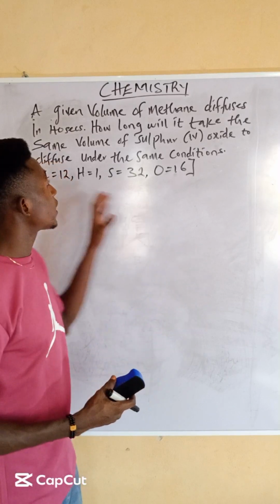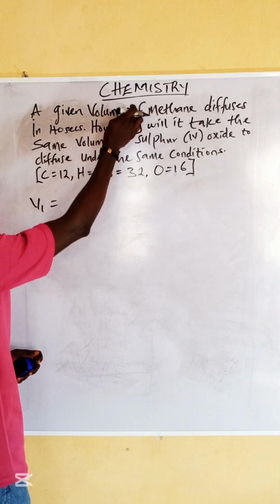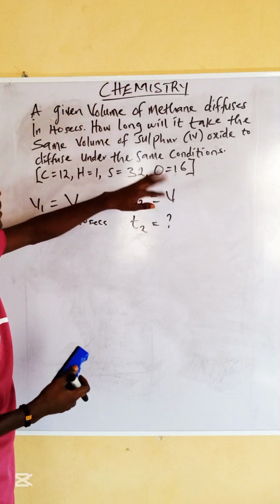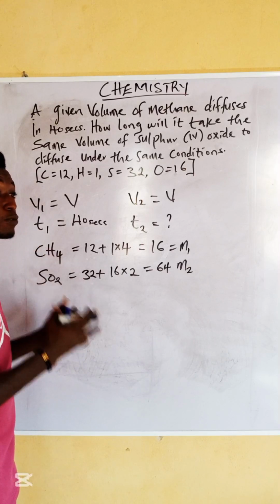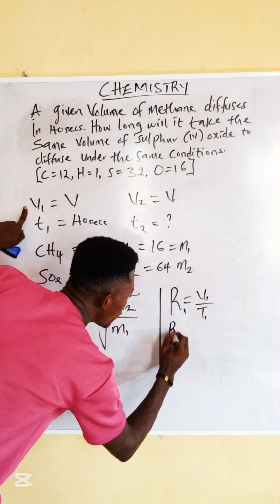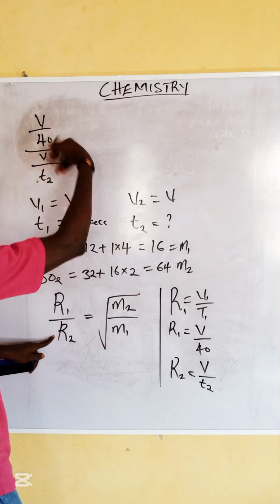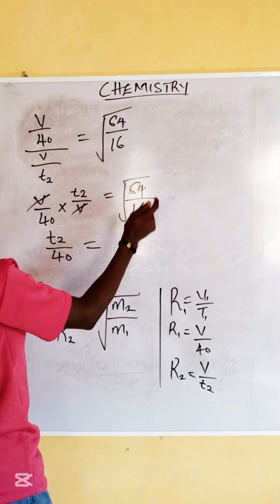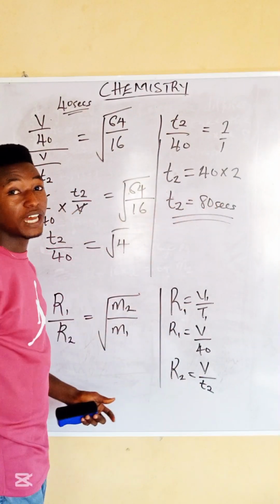2026 WAEC CHEMISTRY practice question - Graham's law of diffusion